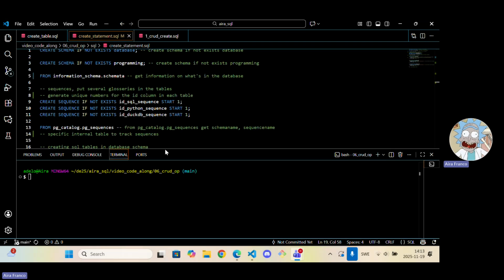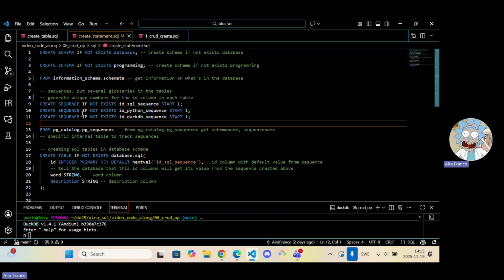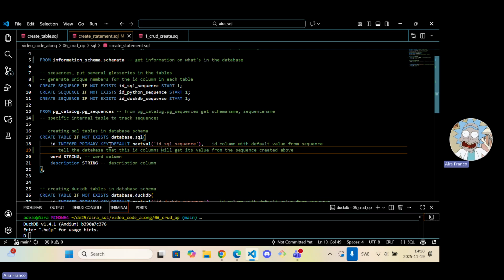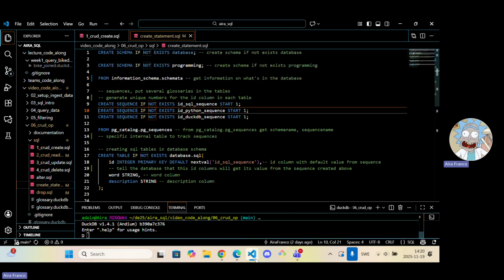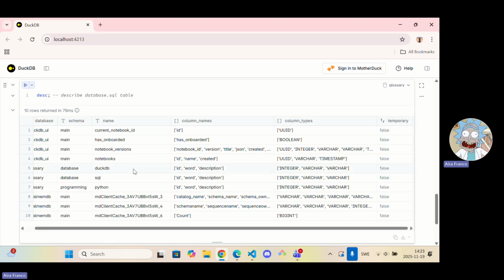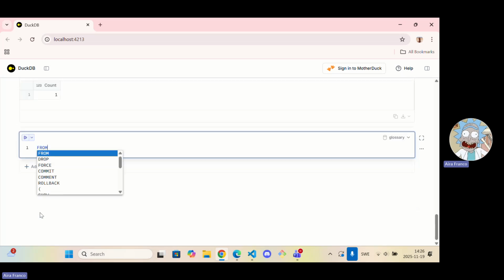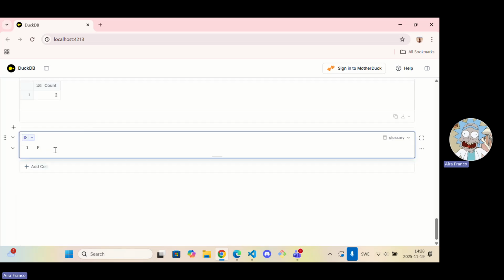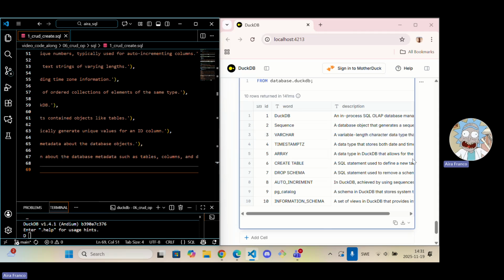CRUD Operations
Self study of CRUD Operations in my glossary data in DuckDB